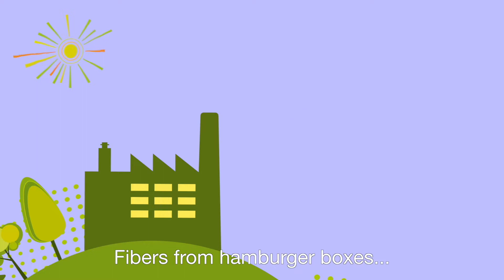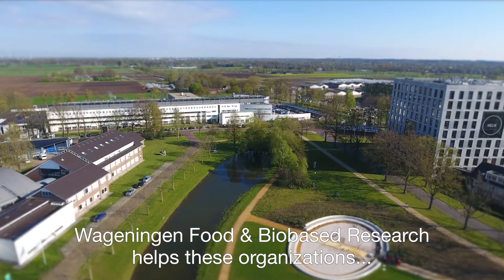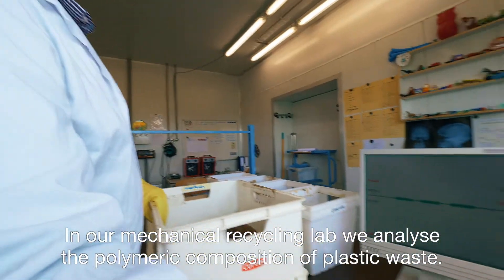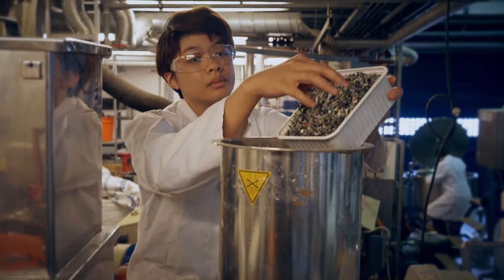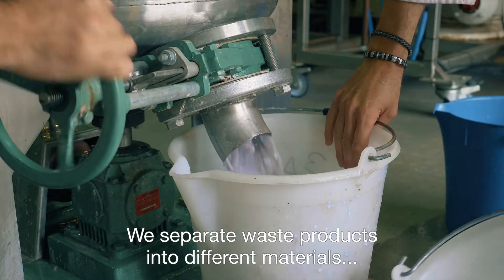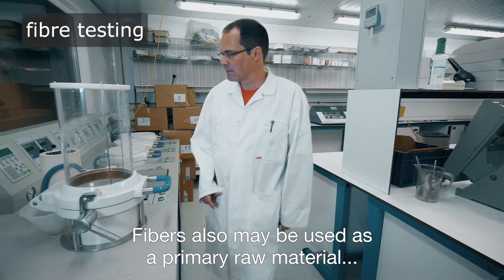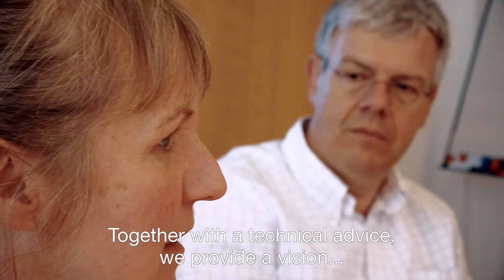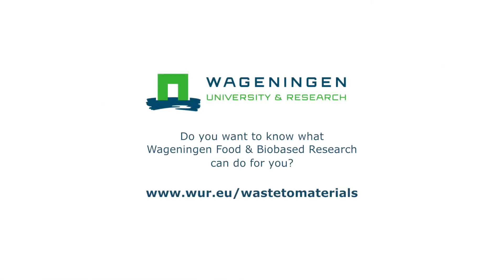Recycling Lab Wageningen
Cellulose fibres in hamburger containers, diapers and jeans and plastics from all sorts of packaging... Waste offers a variety of valuable raw materials. But how can they be extracted and converted into high-quality materials that can be used for packaging, clothing and building materials?